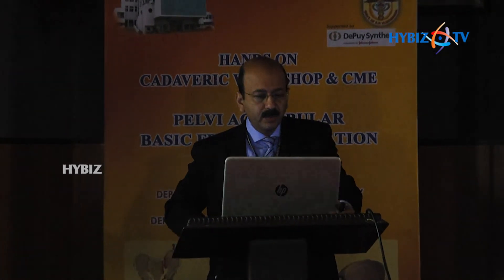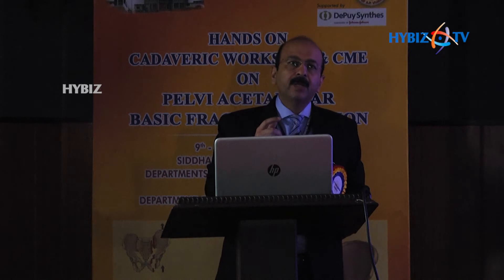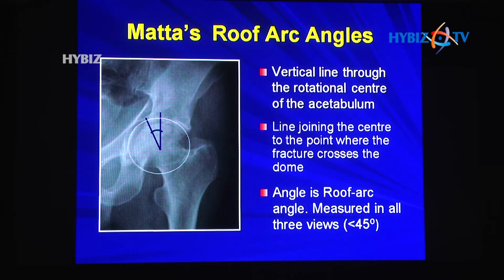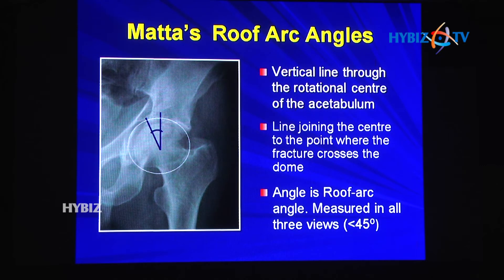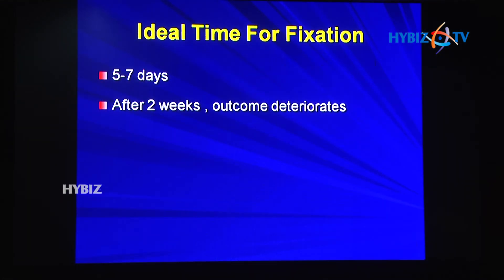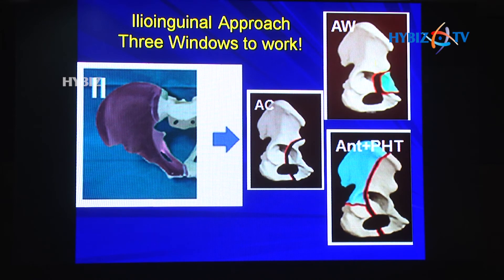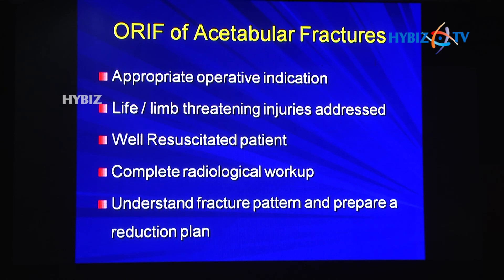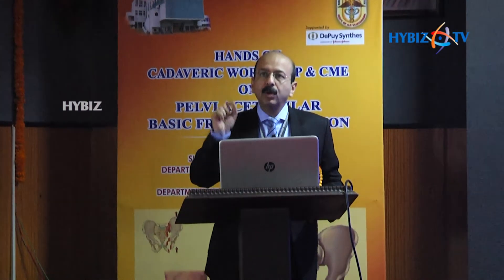Dr. Vivek Trikha @ Hands on Cadaveric Workshop & CME on PELVI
Dr. Vivek Trikha Ms (Ortho), Professor AIIMS, New Delhi
Hands on Cadaveric Workshop & CME on PELVI - Acetabular Basic Fracture Fixation
Siddhartha Medical College Departments of Orthopaedics & Anatomy & Department of Anatomy, AIIMS, Mangalagiri